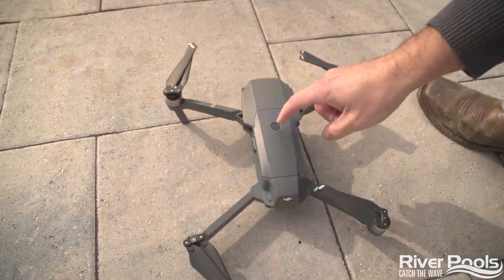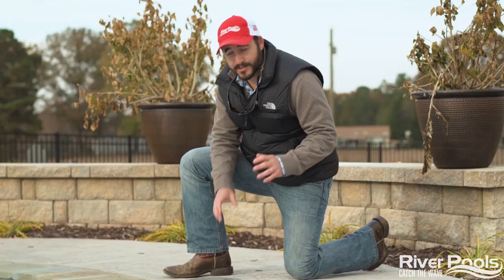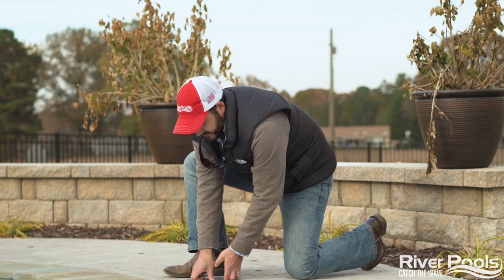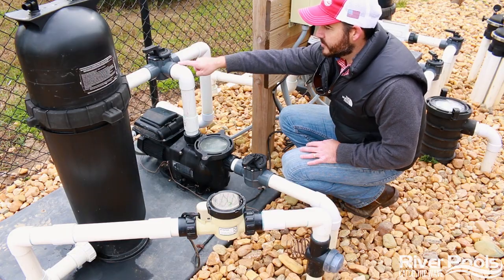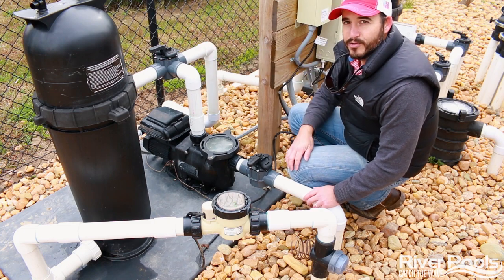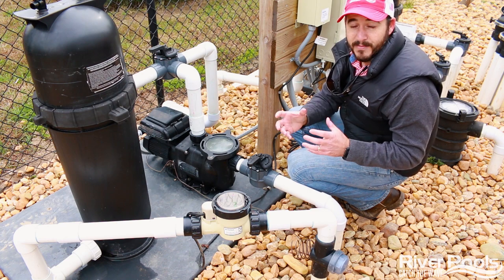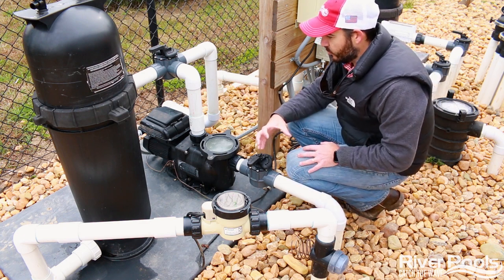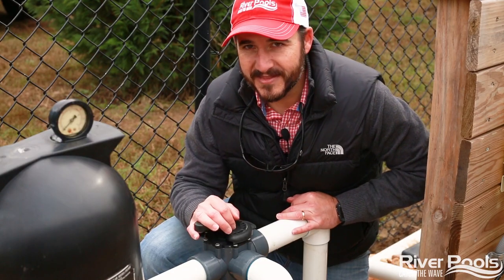How to Maintain My Fiberglass Pool (Video 1 of 5) - System Components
Welcome to our Orientation Series- How to Maintain My Fiberglass Pool! In this series we will educate you on how to properly maintain your pool as well as how to operate the equipment in and around your pool. In this first video, we will explain what the components of the pump and filter system are, what they do, and where they are located.

This video will answer questions like...

Where is my pump located?
Where is my filter located?
Where is my pump and filter system located?
What does my pool pump do?
What does my filter do?
What are suction lines?
What are return lines?
What is a sight tube?
What is a sump pump?
When should I remove ground water from the outside of my pool shell?
What is the strainer pot and what does it do?
What is a backwash hose used for?
What kind of filter does River Pools sell?
What does the chlorinator do?
What is a salt chlorine generator?
What is a pool bond and what does it do?
What is a three way valve?
What is a two way valve?